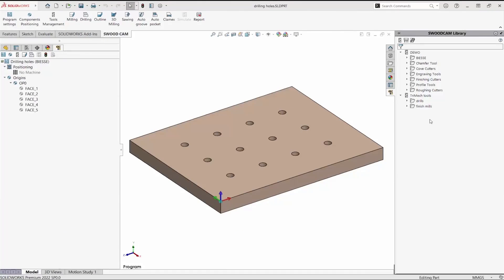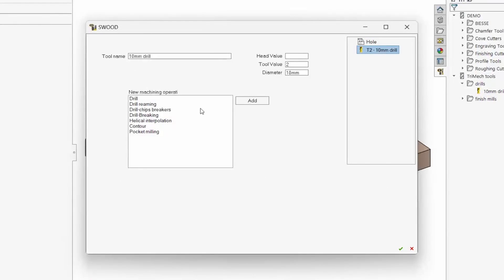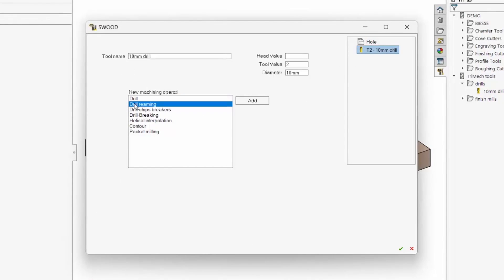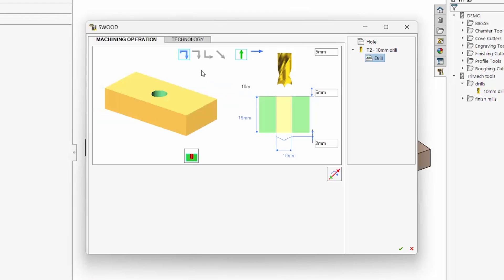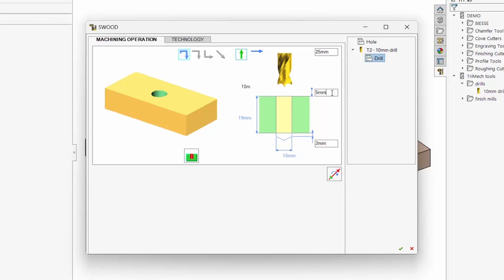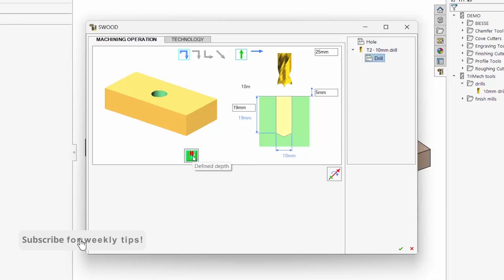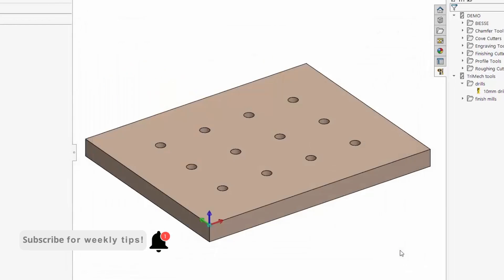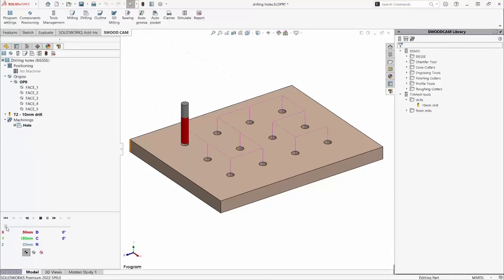Drilling Holes with SWOOD CAM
With the options available, SWOOD CAM makes it very easy to drill holes quickly and efficiently.